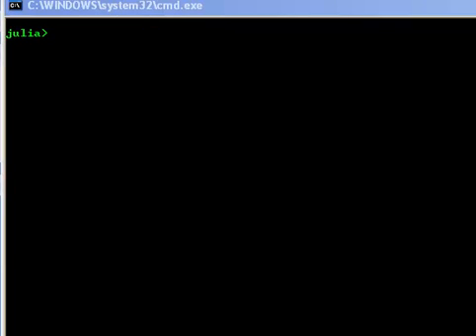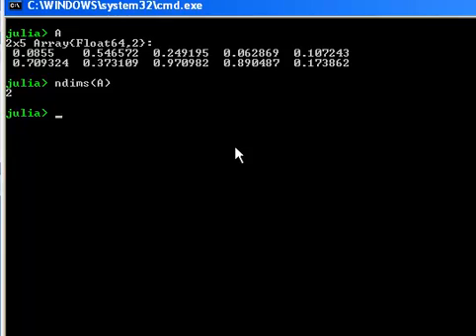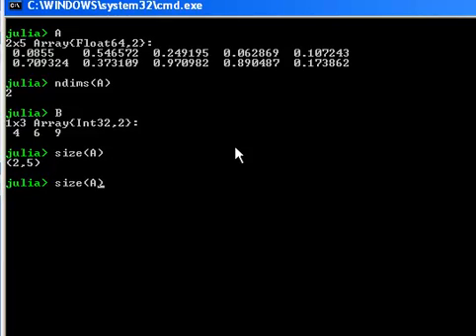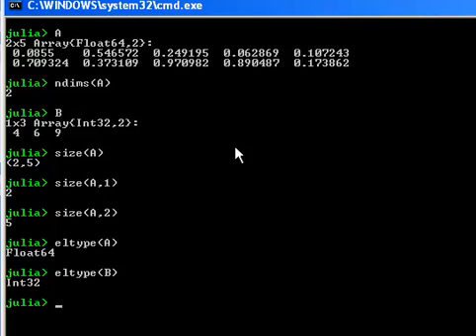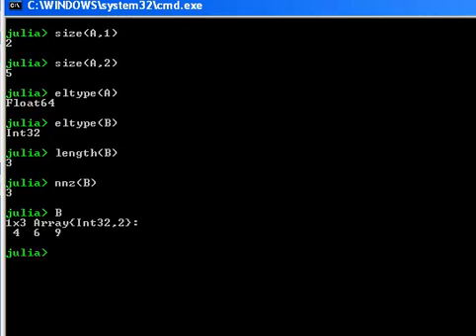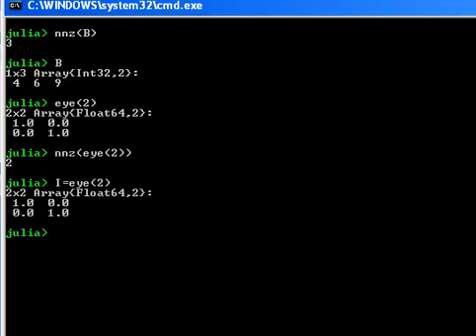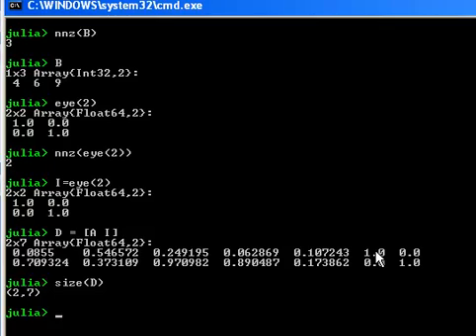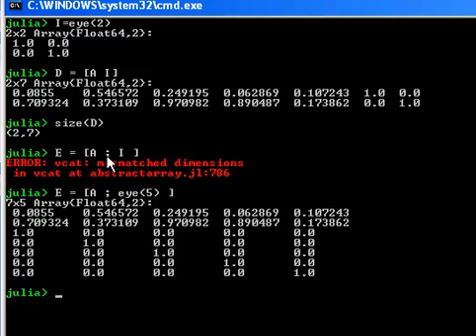Julia Programming Basic Operations with Arrays